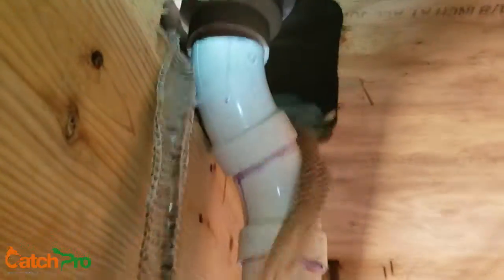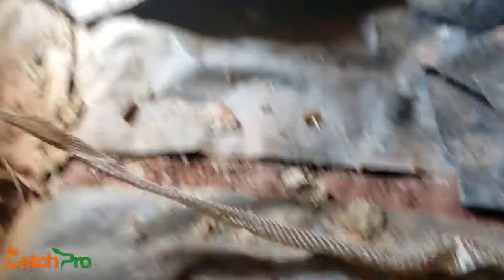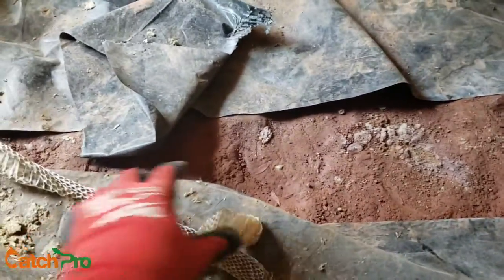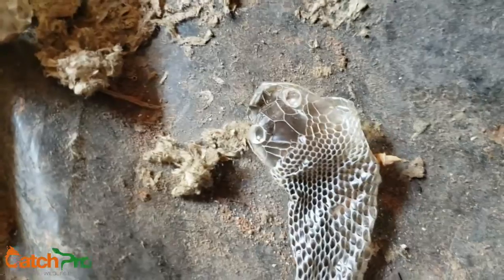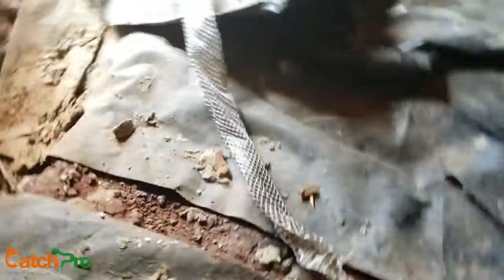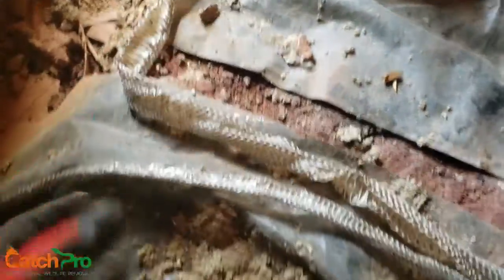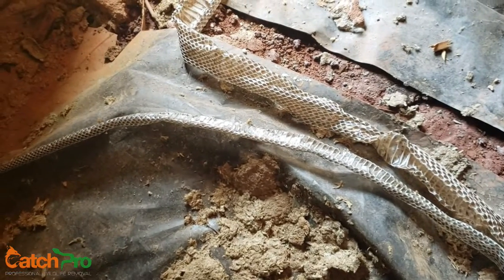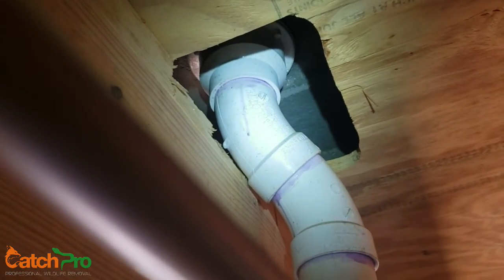Snakes under my house!!!! - Athens, Georgia - CatchPro Wildlife Removal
More often than you would believe I encounter snakeskins in crawlspaces and attics.  As was the case in this scenario, these snakeskins were right under the master bathtub!  Would you be able to take a relaxing bath knowing there was a snake curled up right underneath you!?!?!?!?  Luckily we can take action to prevent this from happening!

CatchPro Wildlife Removal is a full service wildlife removal company, offering safe and knowledgeable removal of any problem wildlife, as well as exclusion services to prevent future wildlife entry. Whether its bats, squirrels, beavers, muskrats, flying squirrels, moles, rats, mice, feral hogs, snakes, or any other critter that roams the Lake Country, we can help you solve your wildlife problems safely and effectively.